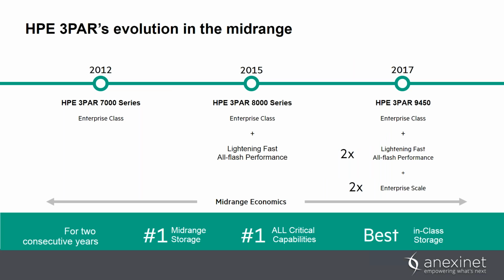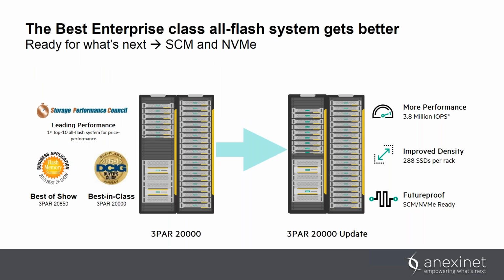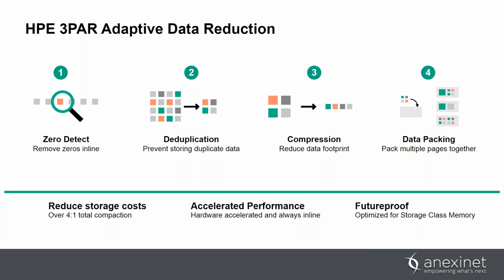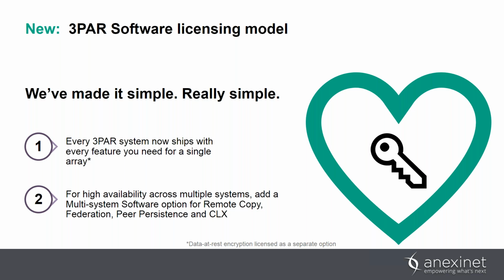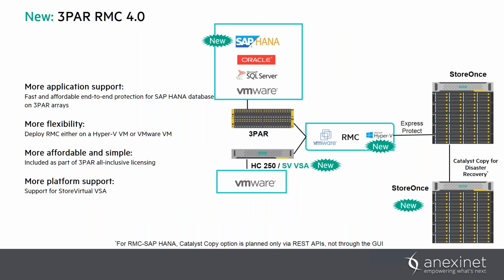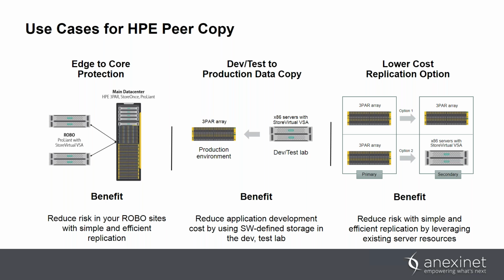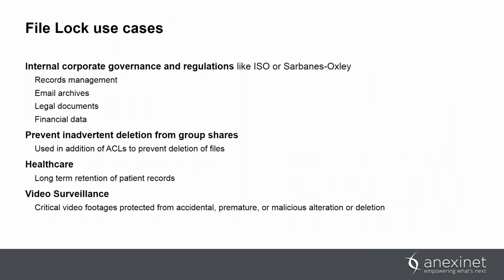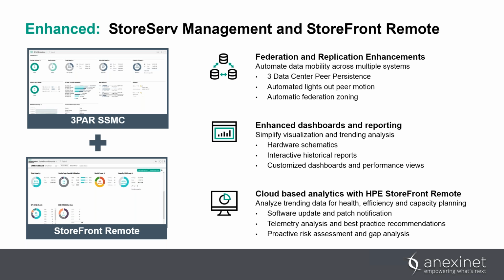3PAR Storage Innovation Webinar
Do you have complex, multi-tier, multi-vendor environment that needs modernization and consolidation?
Introducing the next-generation 3PAR Operating System.  Join us for a morning webinar and see how an enterprise-class storage platform will deliver the highest levels of performance and data compaction efficiencies to:
• Support growth without complexity
• Handle unpredictable demand gracefully
• Deliver responses as fast as necessary
• Offer high service levels at xSP costs